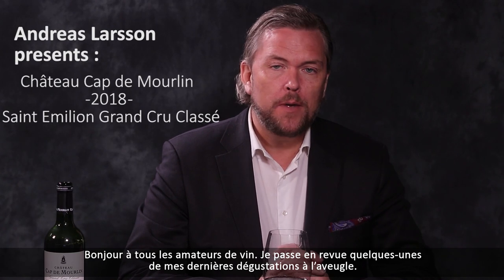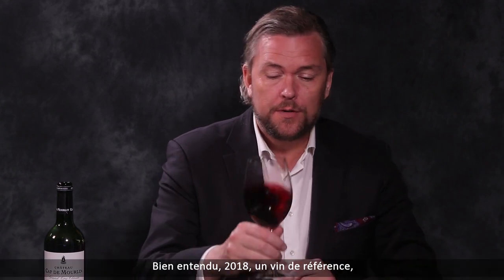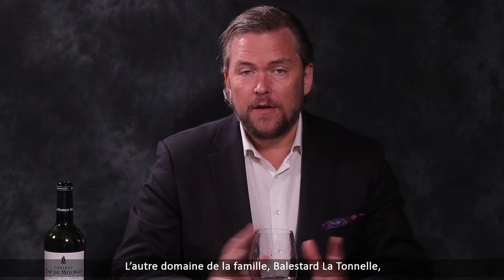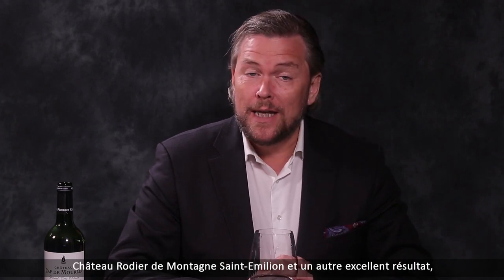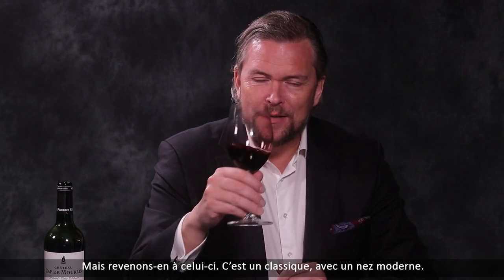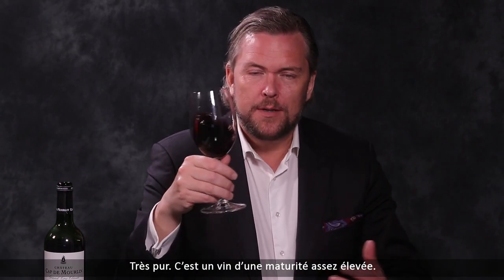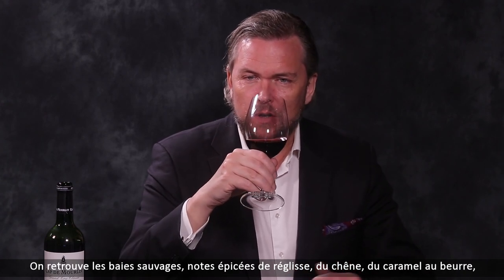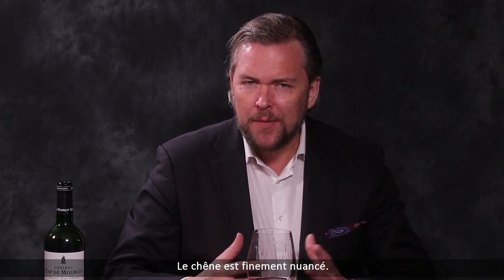Château Cap de Mourlin - 2018 - Saint Emilion Grand Cru Classé FR